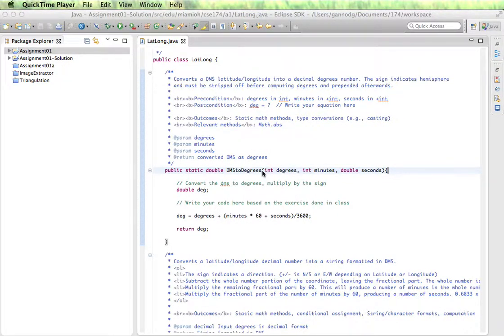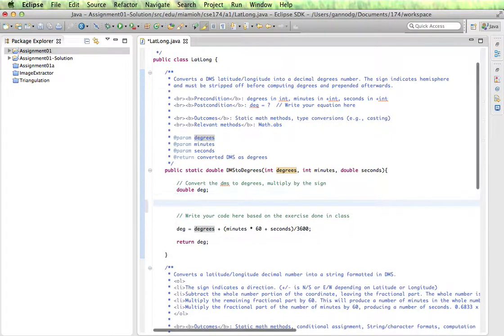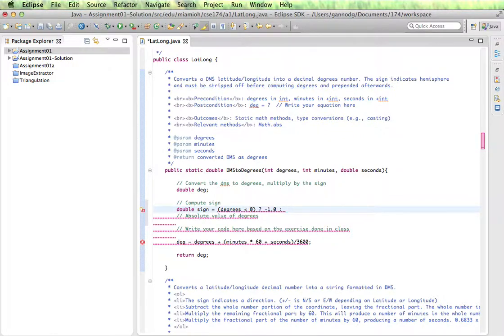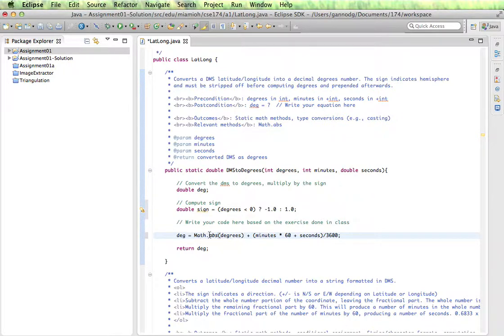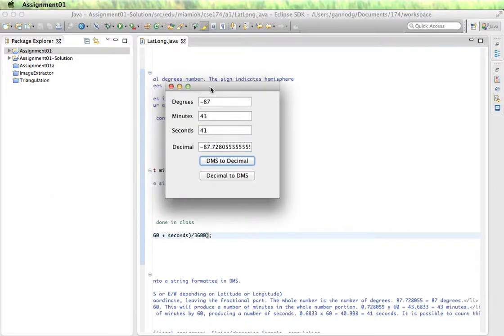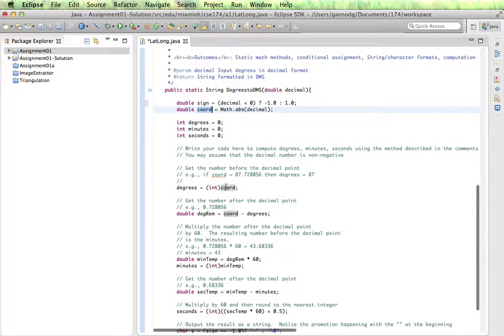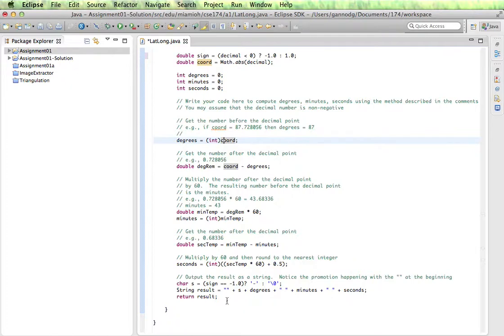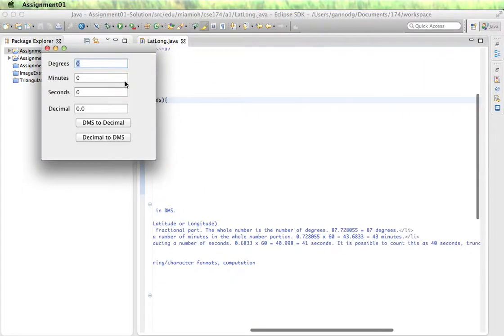Assignment 01 - Part 3 (Advanced Solution)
Adding directional markers to the latitude/longitude computation